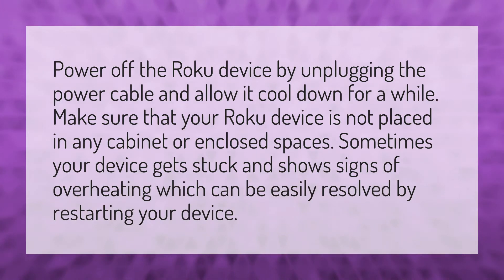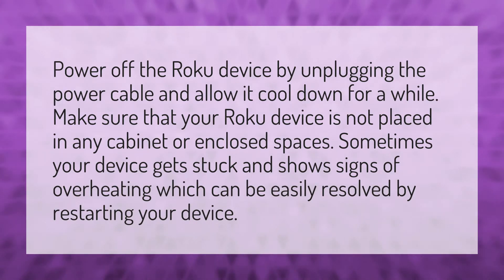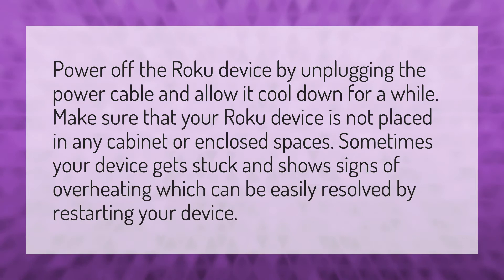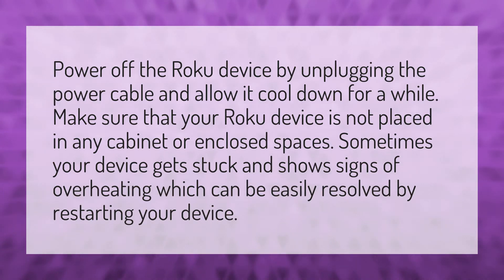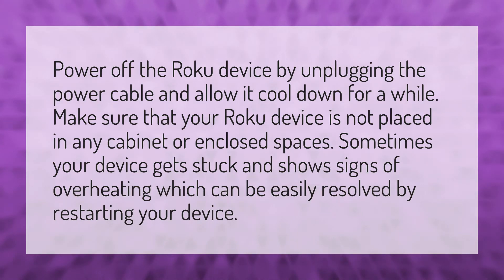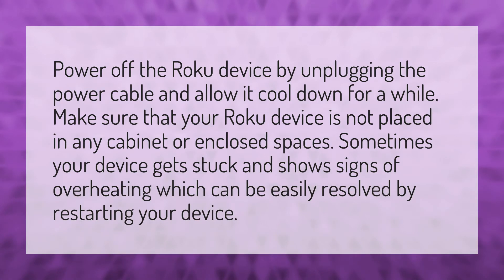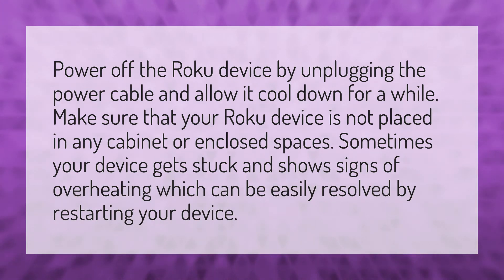How do I stop my Roku stick from overheating?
Jailbreak Roku • How do I stop my Roku stick from overheating?